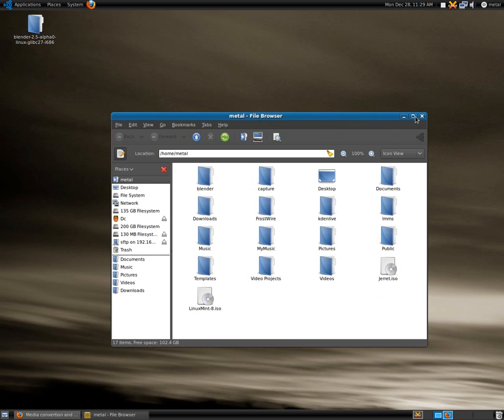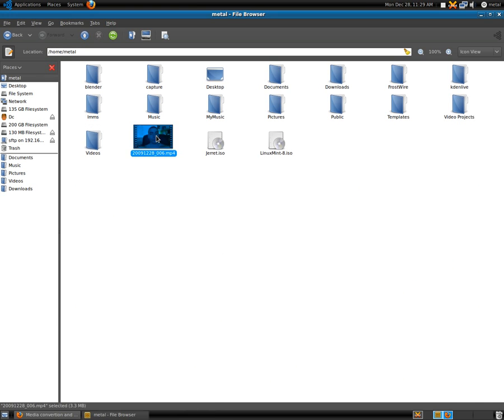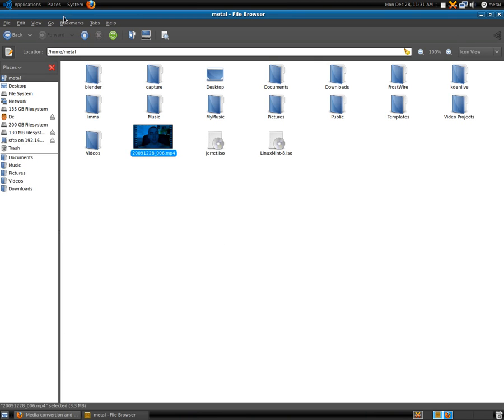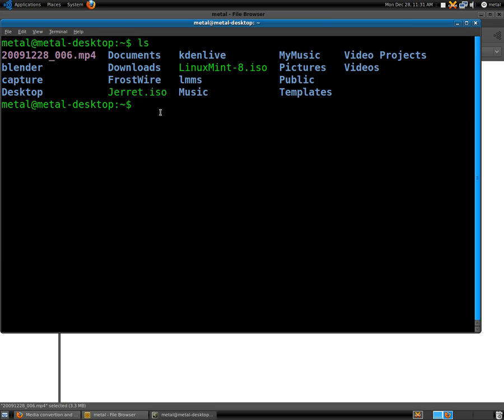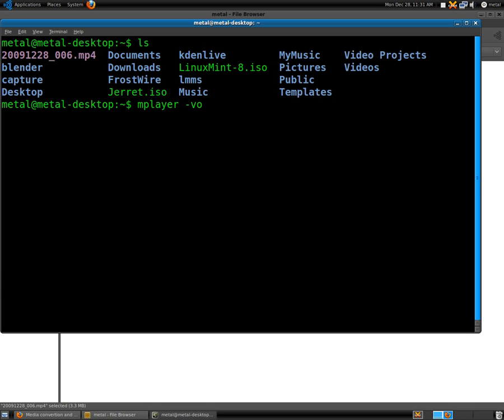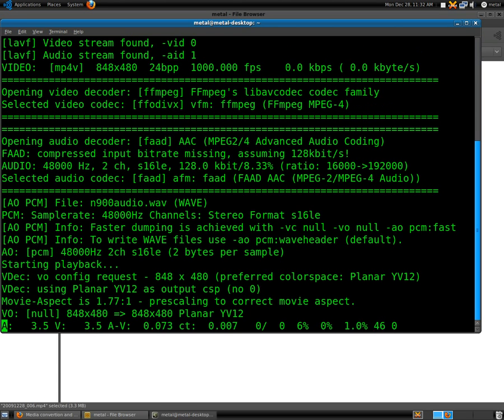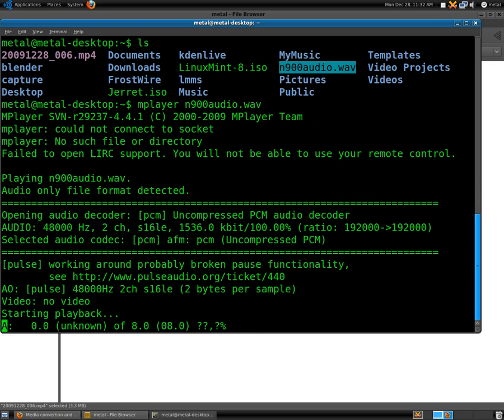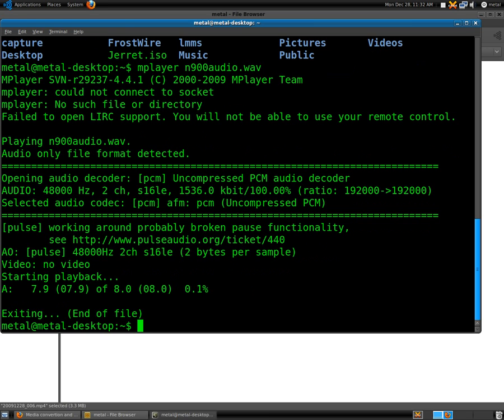Nokia N900 - Fix audio for Video Editing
Since the Nokia N900 takes video in mp4 format some video editors may have some problems with the audio or frame rate.  This is how I got around audio issues in Linux with mplayer.